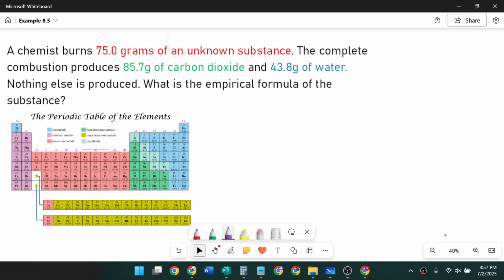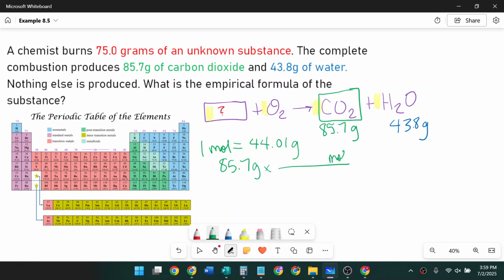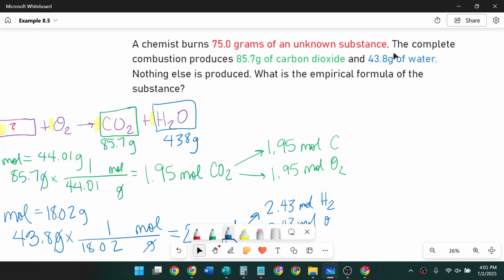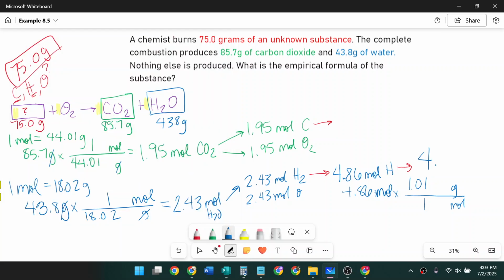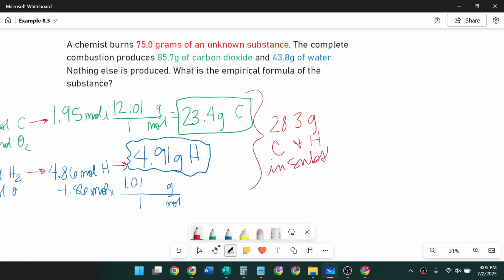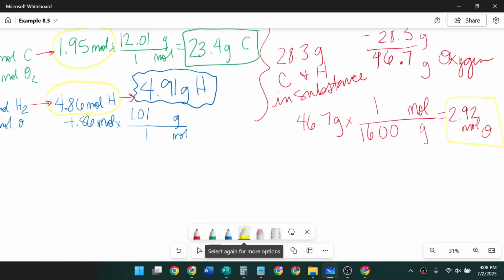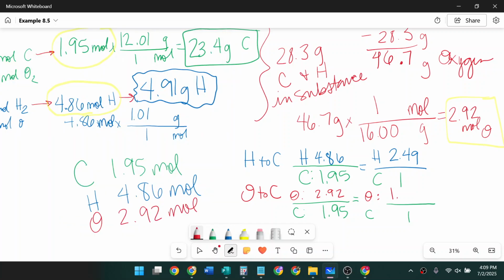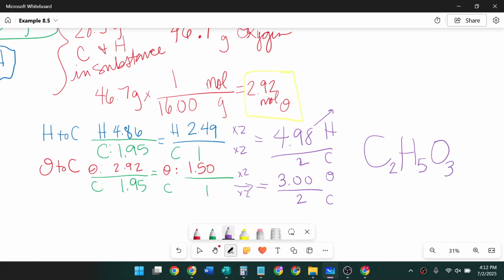Berean Builders Chemistry Example 8.5